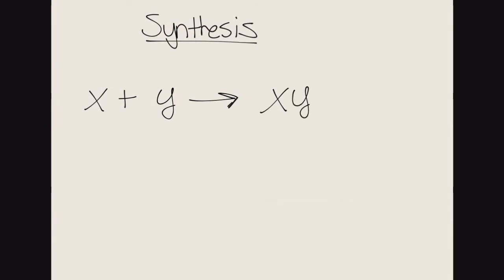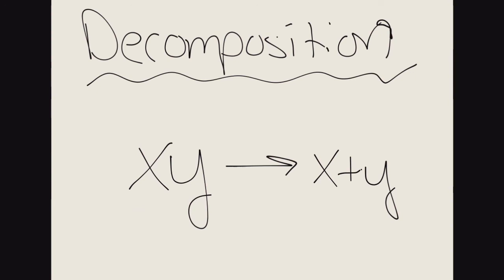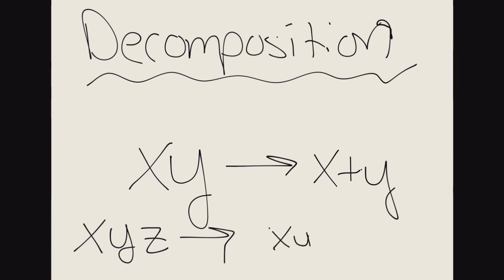MSC - Synthesis & Decomposition Reactions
This lesson focuses on synthesis and decomposition reactions.